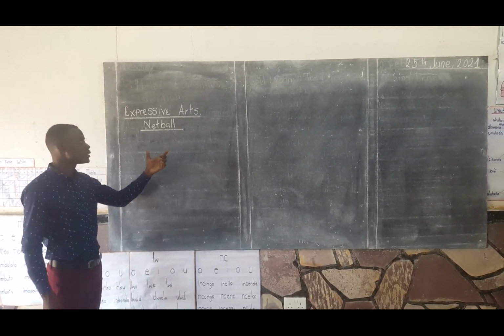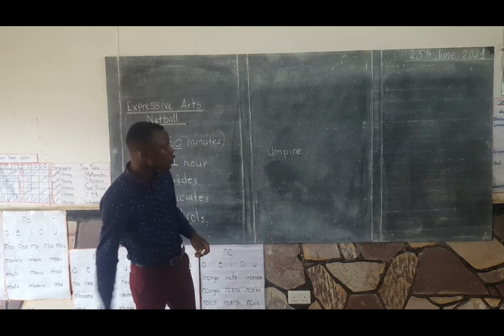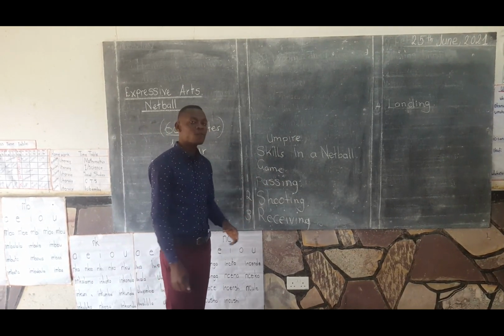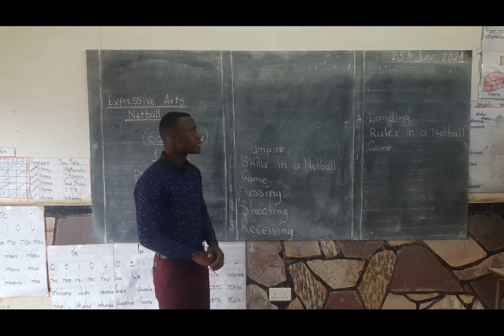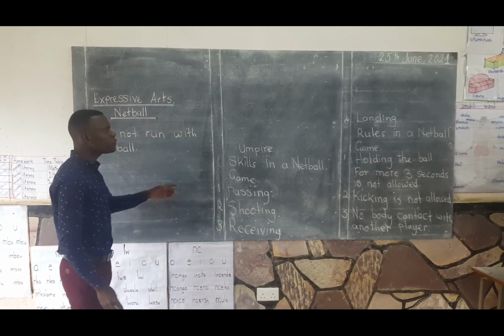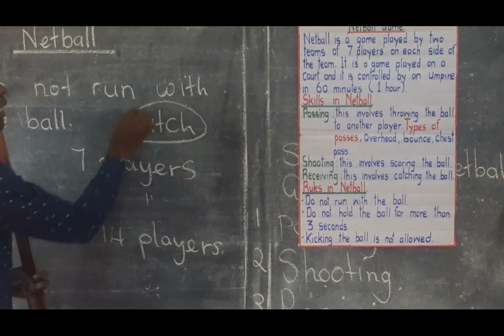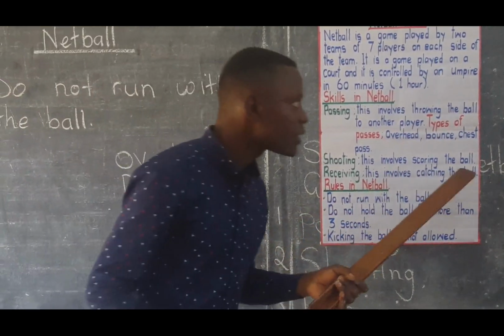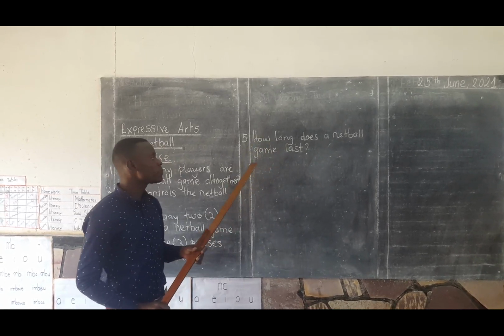Fountain School Grade six Expressive Arts- Netball- Tr. Hakalinda